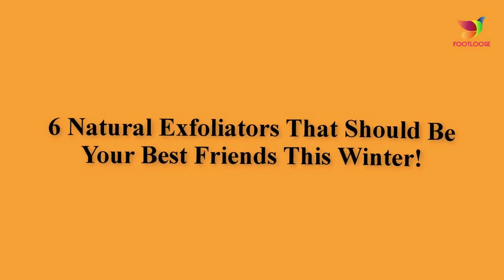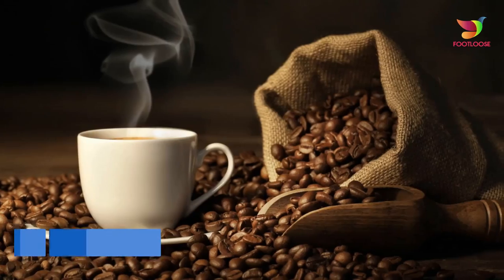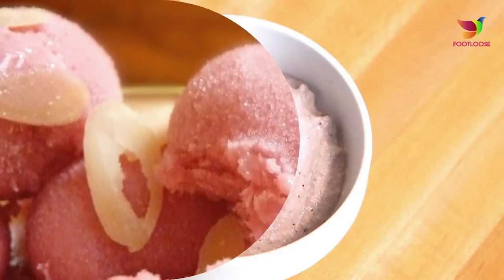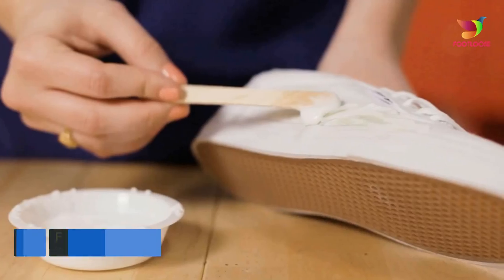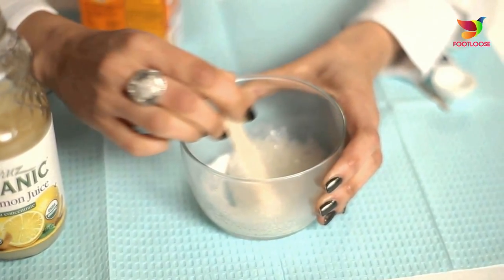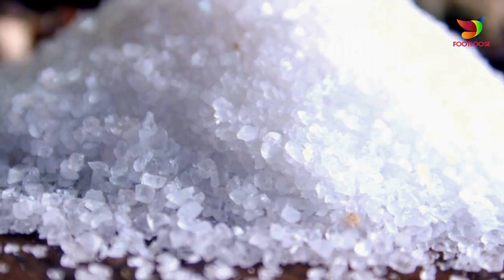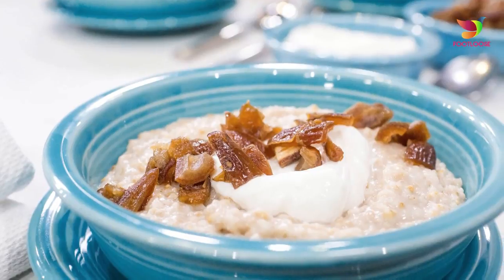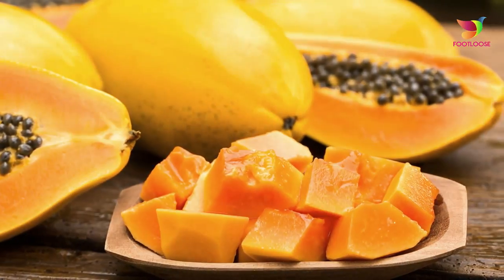HOW TO EXFOLIATE YOUR FACE!! 6 NATURAL EXFOLIATORS THAT SHOULD BE YOUR BEST FRIENDS THIS WINTER!!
Who wouldn't want a glowing face in this chilly weather? And one of the most important ways to maintain a radiant, younger looking skin is to get rid of old, dry and dead skin cells through exfoliation.

here are some of the best natural exfoliators that you should bring to your use regularly.

Number 1. Coffee.

Coffee is not only meant for revving you up, but also acts as a potent exfoliator. The coffee granules help slough away dead skin cells and it is also said to stimulate lymph drainage and further increase blood flow, both of which are essential for achieving a glowing skin as well as removing toxins.

Number 2. Yogurt.

Yogurt should be your staple food considering it is good for consumption and for the skin too. It contains lactic acid that is a concentrated alpha hydroxyl acid that  helps make the skin glow. It helps hydrate and exfoliate your skin and further smoothen it. The lactic acid also helps to even out the skin tone. Applying plain yogurt on the face and other areas of the body may help bring a glow on your face.

Number 3. Baking soda.

Baking soda is one of the most versatile ingredients that has been used to lighten underarms, whiten teeth and also used as deodorant. In fact it makes for an amazing exfoliator too. It provides the right balance of soft and coarse texture that you'd expect from a good exfoliator. It provides enough scrub to slough off the dead skin cells away, leaving a fresh and glowing skin.

Number 4. Sugar.

Eating excess sugar may be bad for your health, but using it for your skin is definitely a good idea. Sugar is made from sugarcane, which is known for being a natural source of glycolic acid, a concentrated alpha hydroxyl acid, which breaks down the protein that acts as glue keeping skin cells from sloughing off. Massage your skin with sugar granules or fine sugar in a circular motion regularly and rinse well.

Number 5. Oatmeal.

Oatmeal makes for a healthy breakfast option and also a great exfoliator. It is a natural exfoliator that has anti-inflammatory properties and further acts as a natural moisturizer. People with sensitive skin should apply oatmeal along with honey in order to remove dead skin cells.

Number 6. Papaya.

Papaya is known to contain the enzyme papain, that helps dissolve old, dead skin cells without harming the new ones beneath. It is also believed that this enzyme helps to heal the skin and prevent it from forming brown spots and fine lines that show with age. Go for green raw papayas for a healthy dose of Papain.